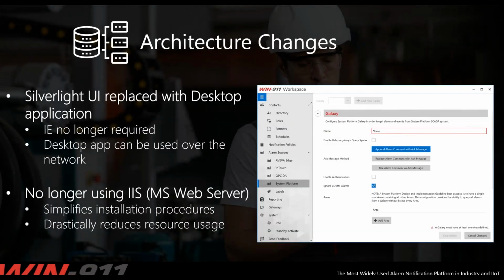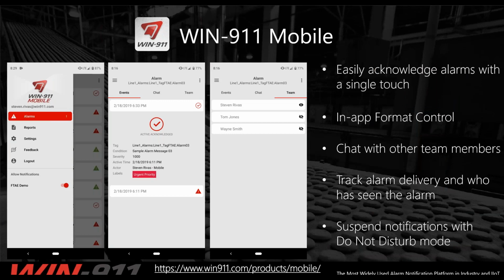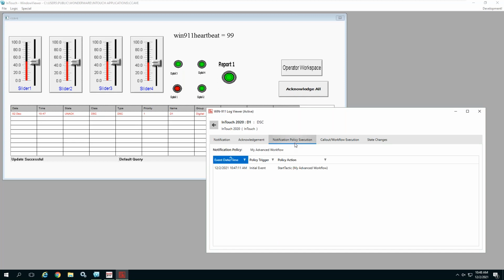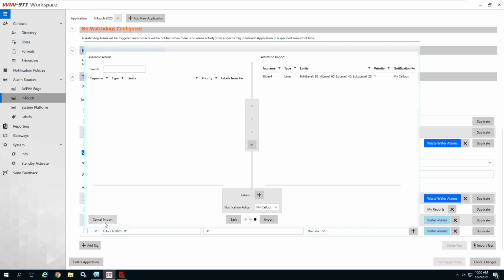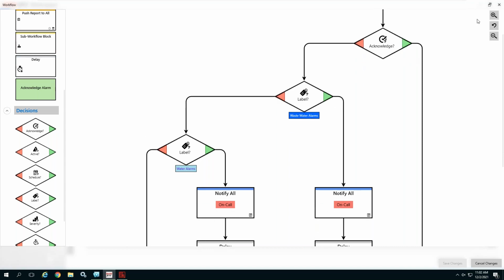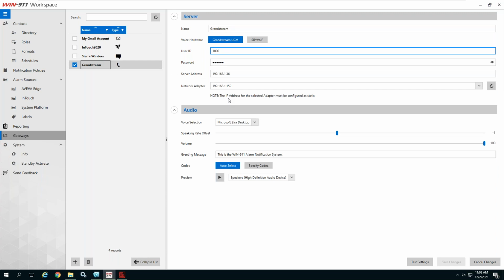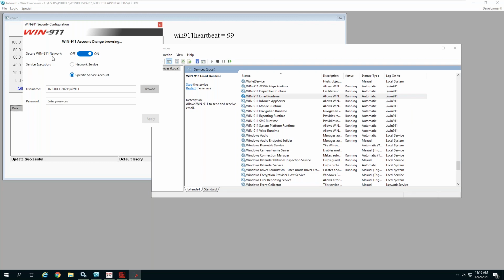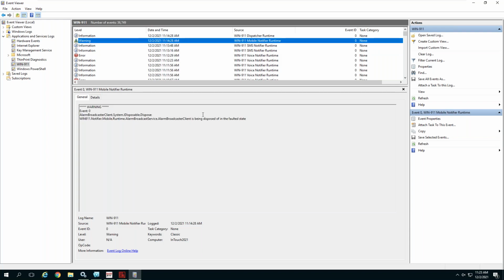WIN-911 2021 R2 for AVEVA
Agenda:
--WIN-911 2021 Product Update - Core Product Changes & WIN-911 2021 R2 Release
--WIN-911 Mobile – Smartphone App
--How to Upgrade to WIN-911 2021?
--WIN-911 2021 R2 Live Demo with AVEVA InTouch